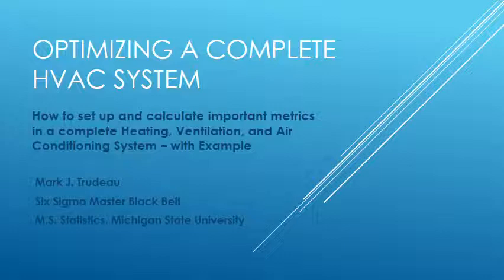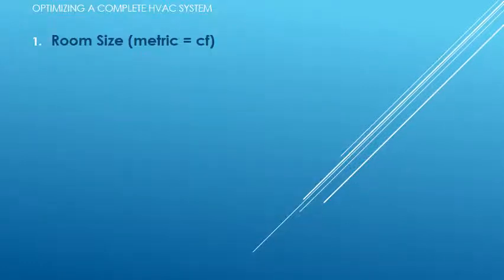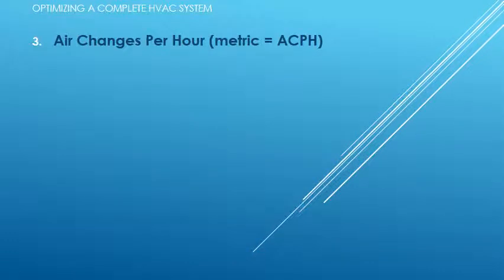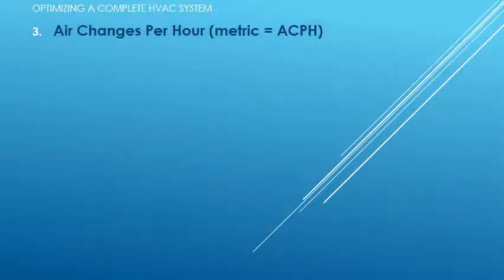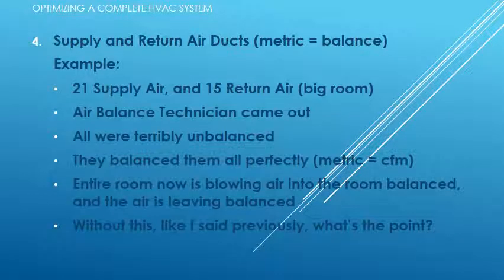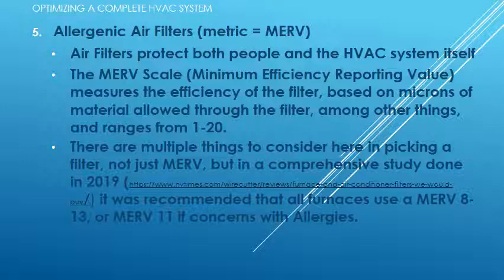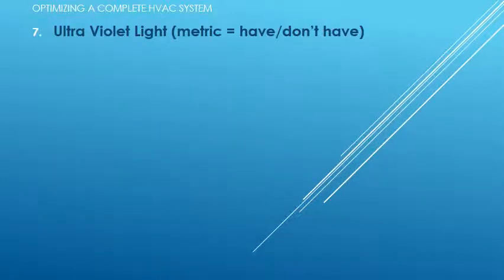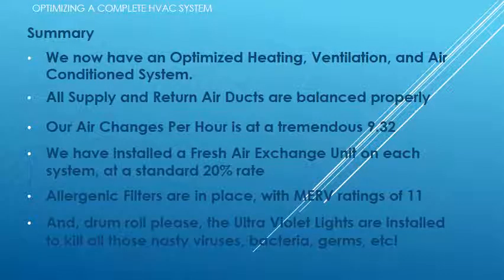Optimizing a Complete HVAC System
I developed this Powerpoint video after sending time optimizing our own heating, ventilation, and air-conditioning system.  Discusses everything from cf, cfm, ACPH, air duct balancing, filters, and Ultra Violet lights.